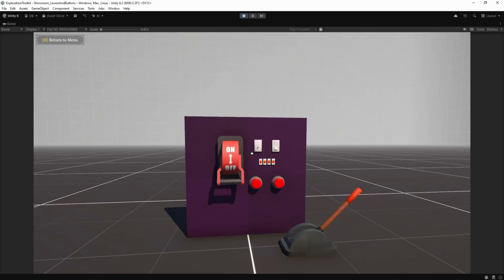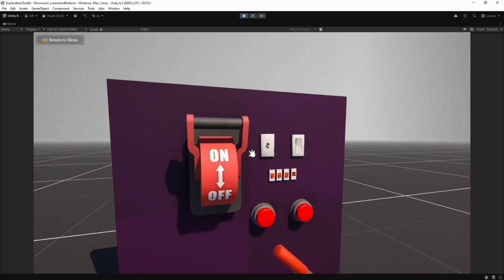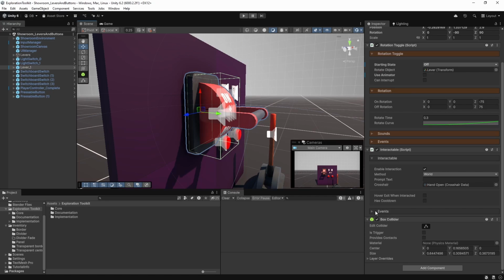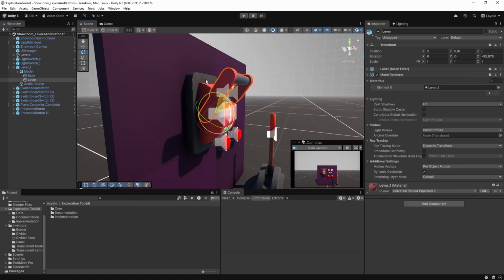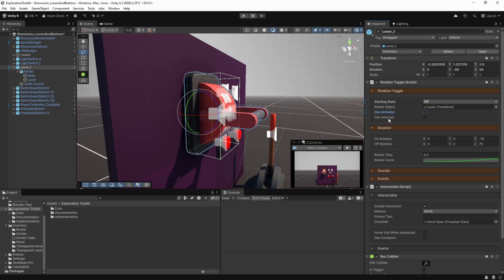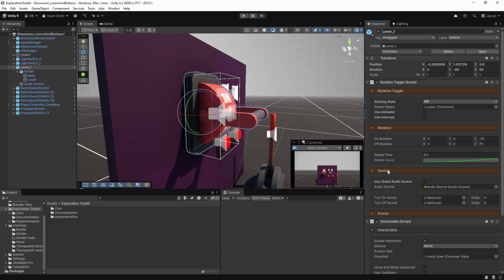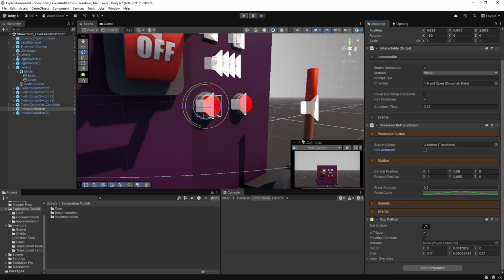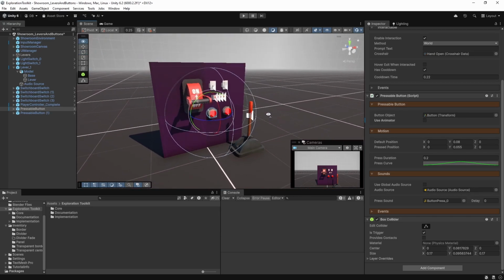Levers & Buttons (v1.0)